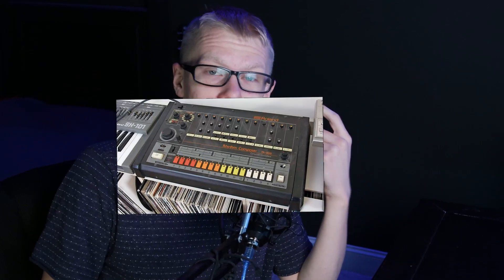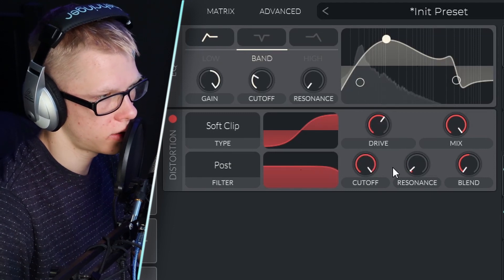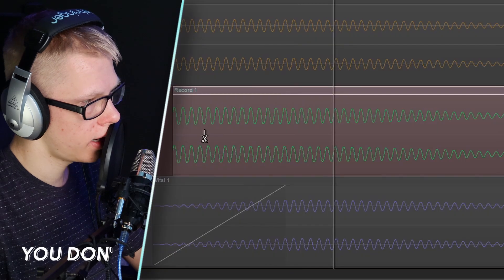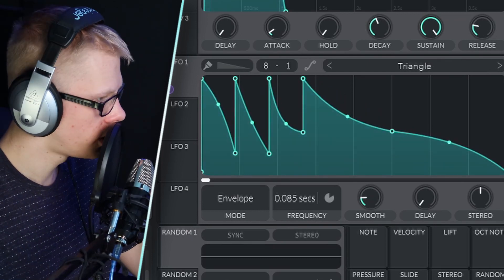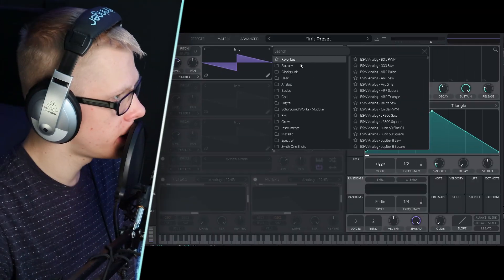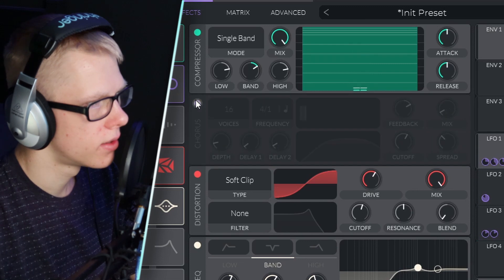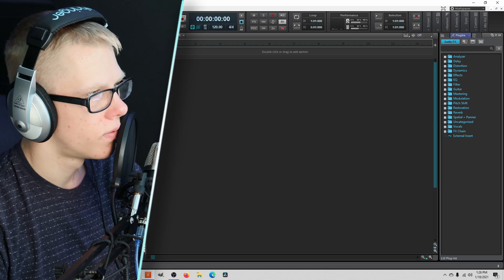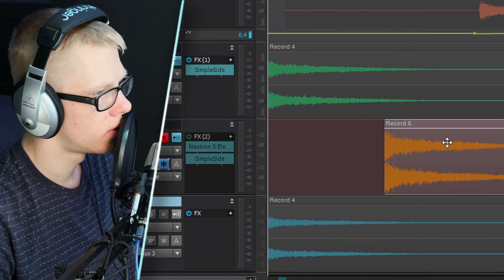The VITAL Drum Sound Design Tutorial!! (FREE PLUGIN)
This is a tutorial on how to use Vital, a FREE Sound Designing Plugin, to make drum samples. I use Vital to make an 808, Kick, Clap, Snare, High Hat, and an Open Hat. I walk you though every single step so that you can know exactly how to make all of these drums using Vital. I really hope this Vital Tutorial helps you start to sound design some drum samples. If it does, let me know and I can give you some more sound design tips.

Canon M50
Behringer HPM1000
Speaker Isolation Pads
My PC Specs:
i5-8400 CPU
8GB Ram